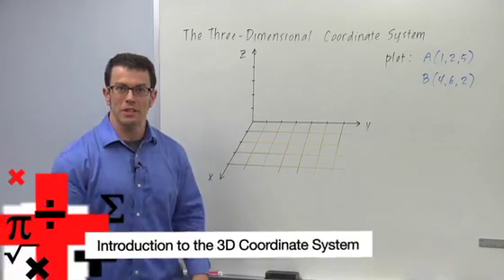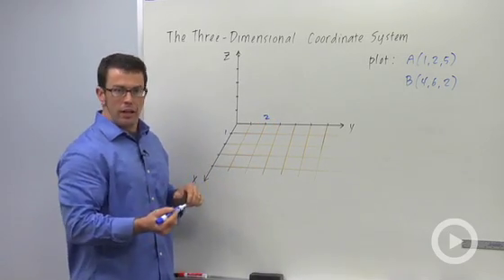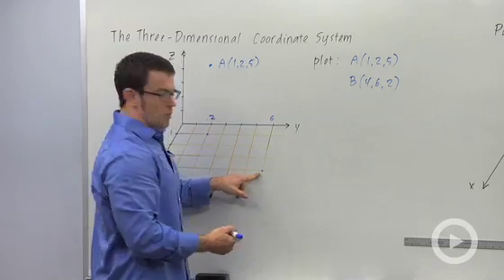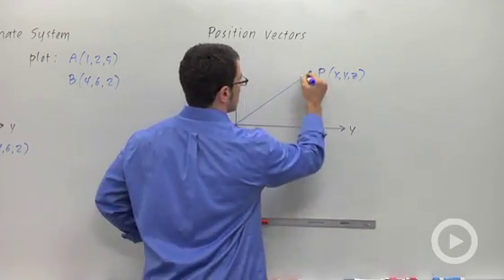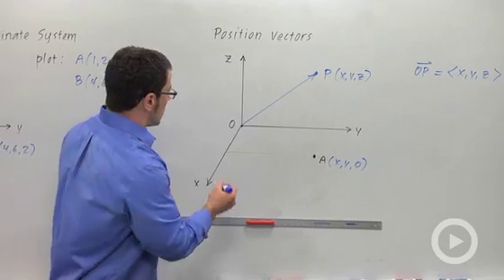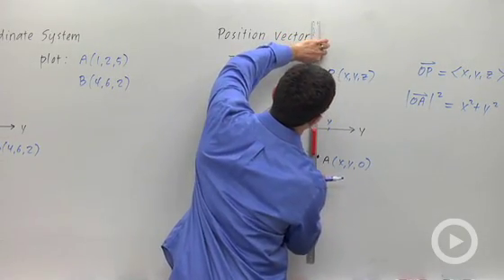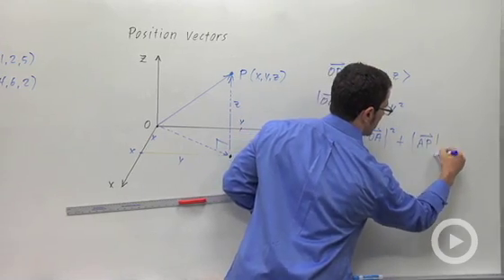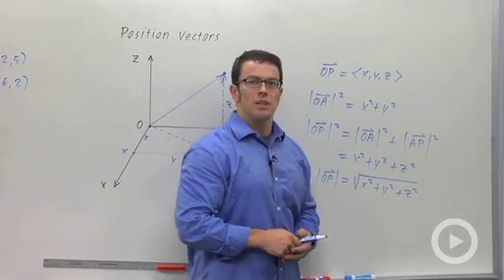Introduction to the 3D Coordinate System